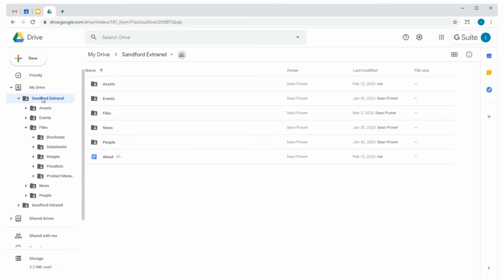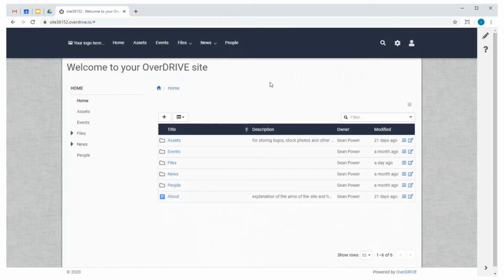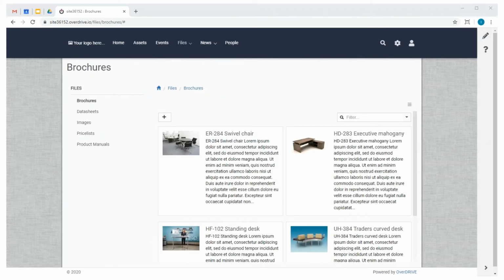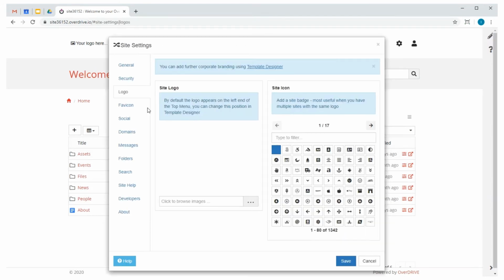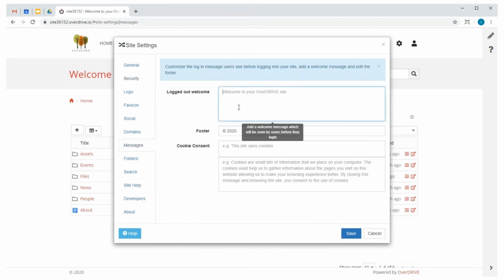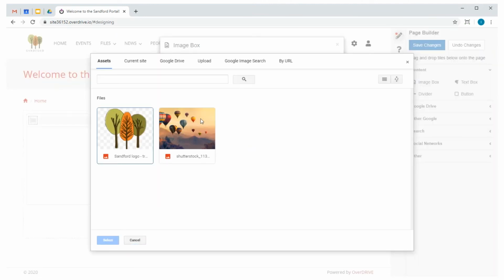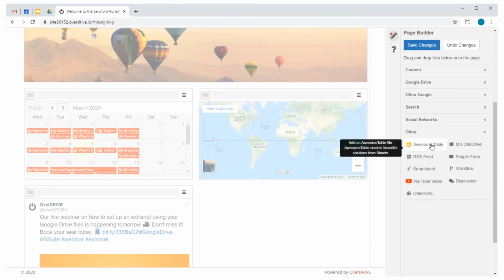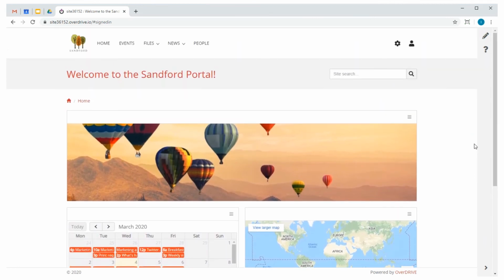Overdrive Extranet Site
See how to turn Google Drive and Google Workspace content into an extranet website automatically with Overdrive - the smartest site builder for Google Workspace.